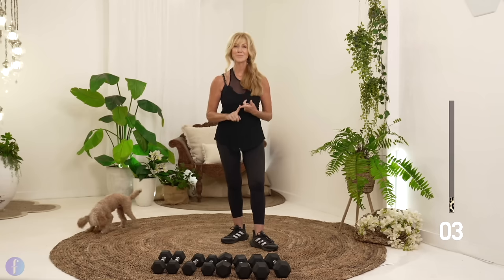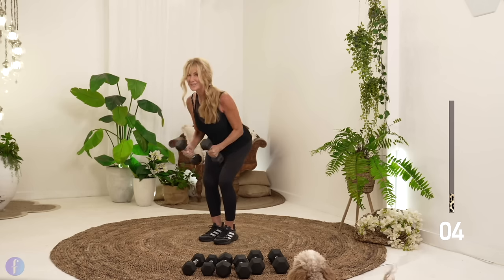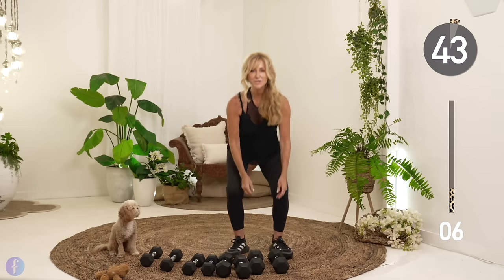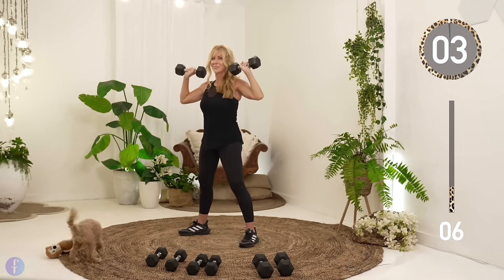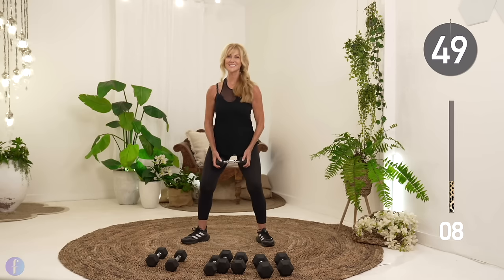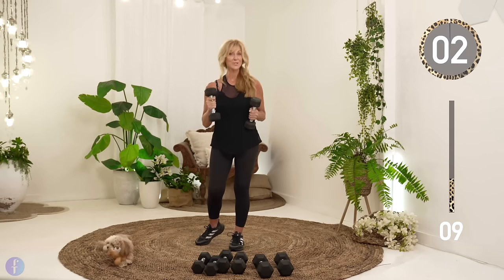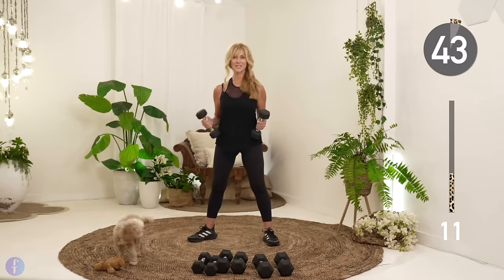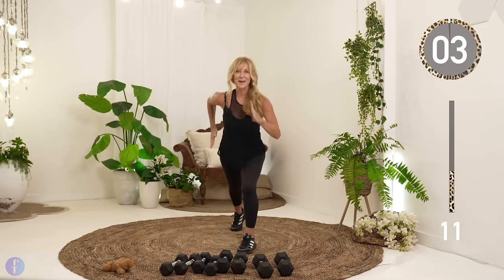30 Min FULL BODY DUMBBELL WORKOUT at Home | Best Dumbbell Exercises for Ages 50+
30 Min FULL BODY DUMBBELL WORKOUT at Home | Muscle Building | OVER 50! THis workout is suitable for beginners (using a light weight to begin) And the best dumbbell workout for women over 50+ and is a safe and effective at home strength workout
Supersets are a technique where two exercises are performed back-to-back with no rest in between. This approach increases workout intensity, burns more calories, and saves time. It also keeps the heart rate elevated, providing a cardiovascular benefit.
The Power of 4 Supersets: Comprehensive Muscle Engagement
Incorporating 4 supersets ensures that all major muscle groups are engaged. This balanced approach promotes symmetrical muscle development and prevents overuse injuries, which are more common in older adults

0:00 Introduction
0:11 Exercise breakdown
1:00 Equipment you will need
1:46 I'm excited, let's get started! (Warm up knee taps)
2:33 Warm up, arm circles
3:05 Warm up, leg swings
3:45 Warm up, stretch
4:19 Warm up, twists
4:48 Set 1 explanation
6:08 Deadlifts
6:47 Dumbbell reverse fly
7:47 Set 2 explanation
8:58 Dumbbell squat to press
9:24 Dumbbell overhead press
10:10 Set 3 explanation
11:07 Driving wheels
12:00 Tricep kickback
12:50 Set 4 explanation
13:30 Cross body raise
14:30 Star jump
15:15 Break before round 2
16:00 Deadlifts
16:45 Dumbbell reverse fly
18:10 Dumbbell squat to press
18:55 Dumbbell overhead press
20:22 Driving wheels
21:12 Tricep kickbacks
22:35 Cross body raise
22:25 Star jump
24:14 Rest before round 3
24:53 Deadlifts
25:45 Dumbbell reverse fly
27:05 Dumbbell squat to press
27:53 Dumbbell overhead press
29:20 Driving wheels
30:09 Tricep kickbacks
31:38 Cross body raise
32:25 Star jump
33:09 High knees
33:54 Cool down stretch
36:54 Well done!!!

✅ READ THIS BLOG: The Ultimate Strength Training Blueprint For Women Over 50!

I'll send you the latest updates in fitness, health, lifestyle for Women Over 50!

🦋 SHOP PRODUCTS
Fitness Gear:
Fabulous50s Activewear Collection: